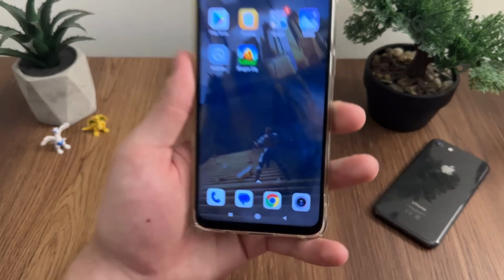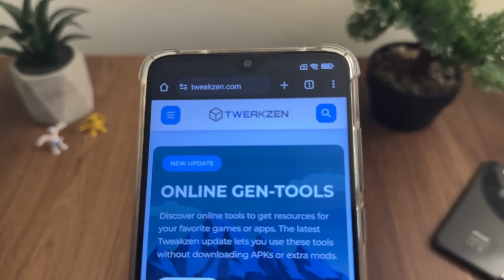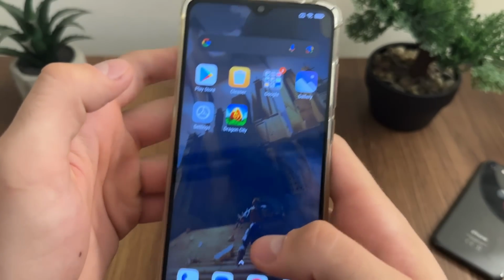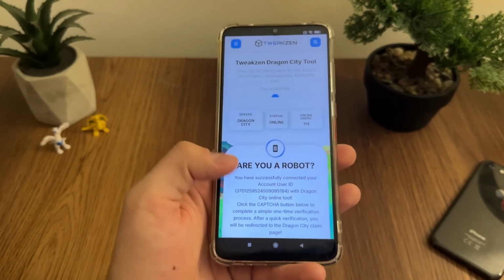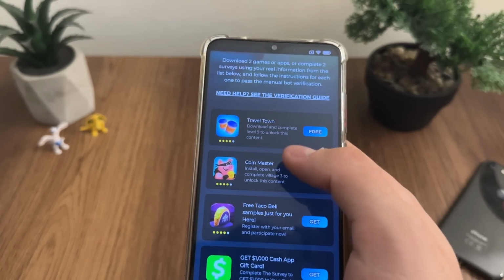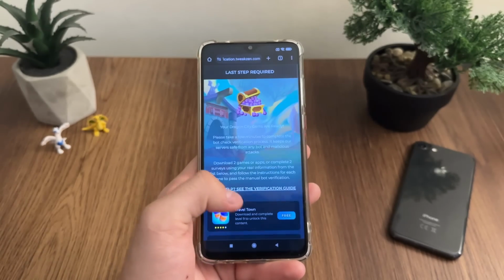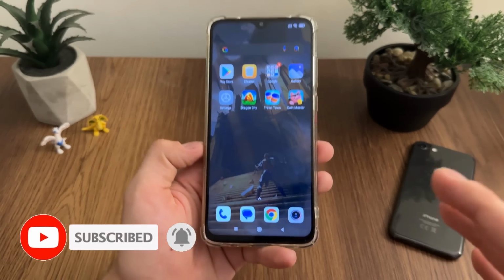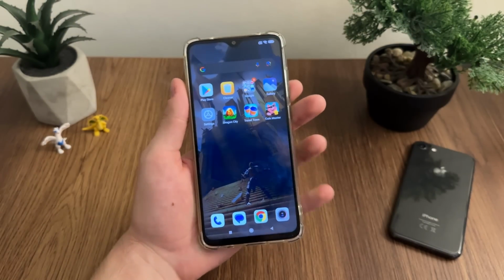Dragon City Hack in 2024? 🐉 How To Get Unlimited Gems in Dragon City (THE TRUTH)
Hi! In this review we will test how to get unlimited gems in dragon city! Is dragon city unlimited gems trick (life hack, not mod apk xD) actually legit? Let's test together in this review-tutorial!

 - What is Dragon City Game?
Dragon City is a mobile game where players build and manage a dragon island, breed different dragon species, and engage in battles. The game features various dragons with unique abilities, and players can participate in events, complete quests, and expand their islands.

 - How  To Actually Earn Gems in Dragon City?
1. Complete Quests: Finish in-game tasks and quests to earn gems.
2. Win Battles: Participate in battles and win to gain gems.
3. Daily Rewards: Log in daily to collect gem bonuses.
4. Participate in Events: Join special events for gem rewards.
5. In-App Purchases: Buy gems with real money through the app store.

 - Fun Fact About Dragon City:
Dragon City often features special dragon breeds and limited-time events that introduce unique dragons and gameplay elements, keeping the game fresh and exciting!